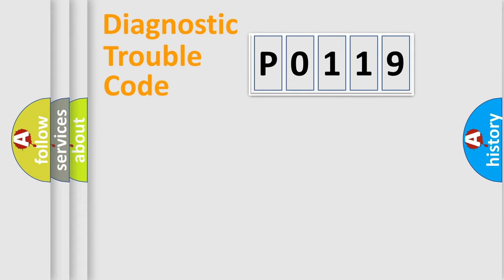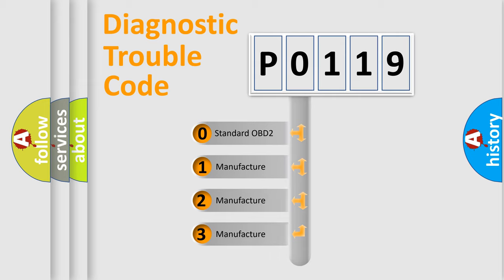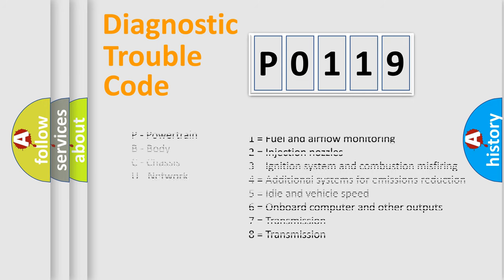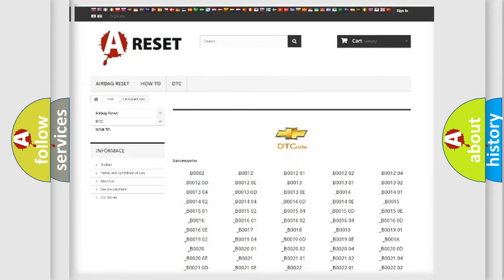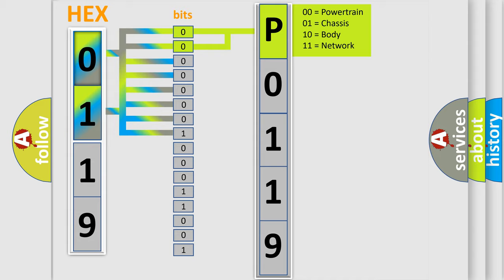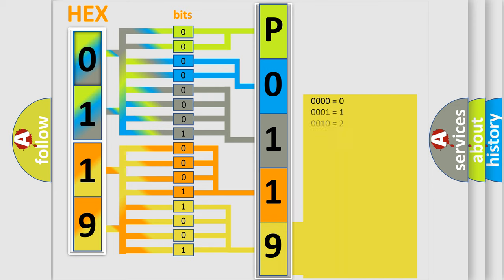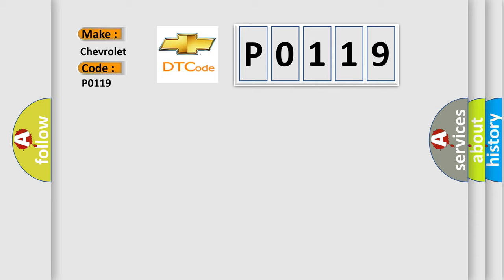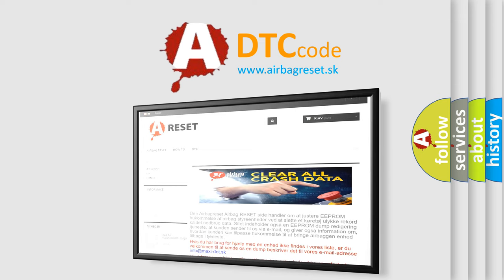DTC Chevrolet P0119 Short Explanation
Contents:
0:21 Basic DTC analysis according to OBD2 protocol standard.
1:48 Insight into programming
2:58 A diagnostically understandable description of the Diagnostic Trouble Code
3:05 Basic error definition

Make:
Chevrolet
Code:
P0119
Definition:
No Cluster Bus Message
Cause: